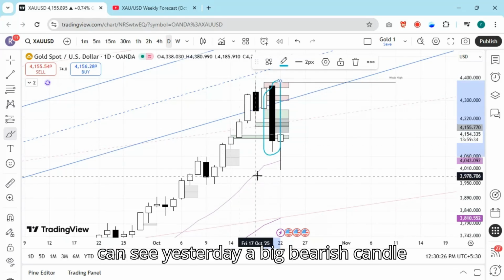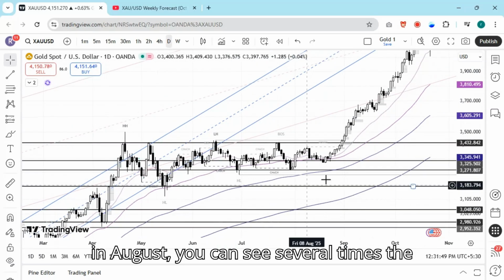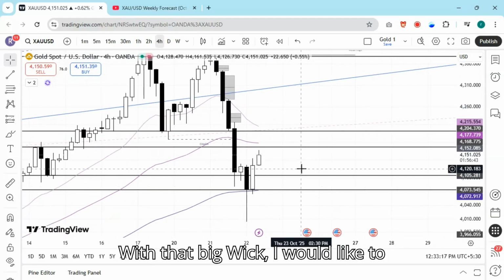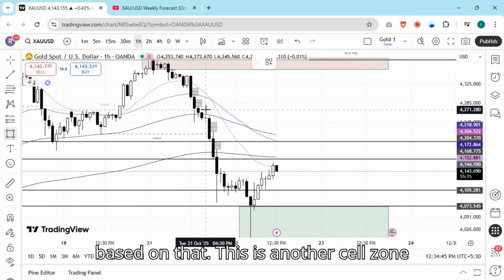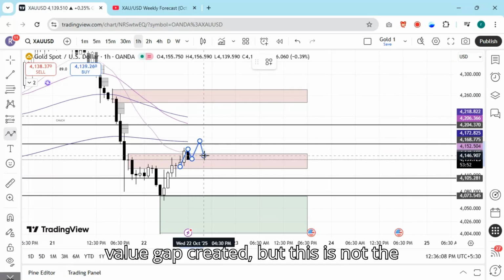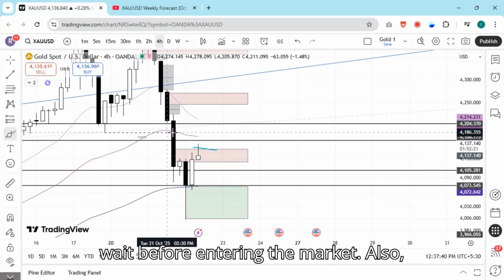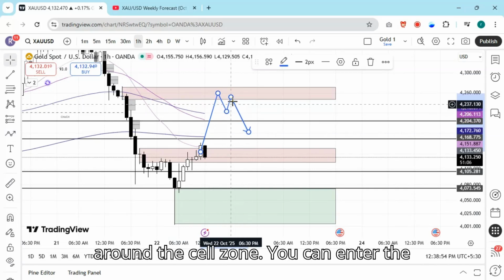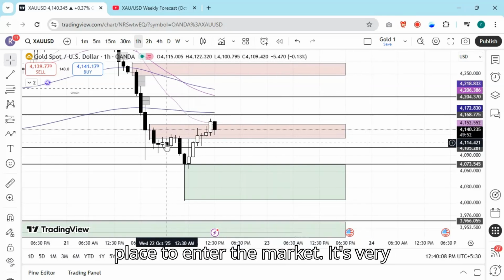Gold Price Today (Oct 22, 2025) | XAU/USD Daily Forecast | Key Buy Sell Zones | Smart Money Concept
Welcome to today’s Gold (XAU/USD) Daily Forecast for October 22, 2025.
In this analysis, we break down the current Smart Money Concept (SMC) structure, highlighting key Buy and Sell Zones for today’s trading plan.

📊 Chart Overview (4H Timeframe):

Sell Zone: 4147 – 4172 (Active supply zone where price rejected)

Buy Zone 1: 4103 – 4073 (Short-term demand zone)

Buy Zone 2: 3966 – 3940 (Strong support / possible reversal area)

Price is currently moving inside the mid-range between sell and buy zones. A bearish rejection from 4140 suggests continuation toward the lower buy zone. Watch for potential bullish reaction around 4100 – 4070 for intraday opportunities.

📈 Today’s Trading View:

Wait for a clear reaction from demand zone before buying.

For sells, look for confirmation near 4140 – 4170.

Maintain proper risk management — volatility remains high.

💬 Share your bias in the comments — are you buying the dip or selling the retracement?